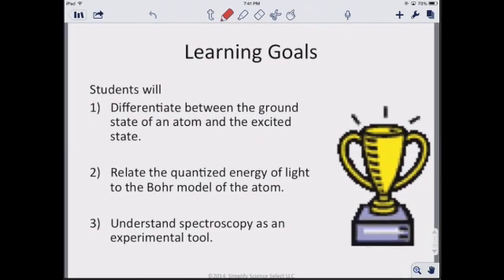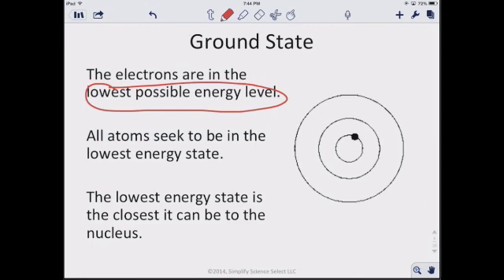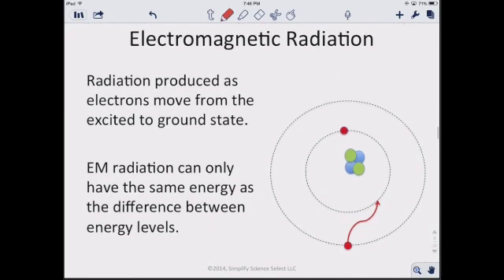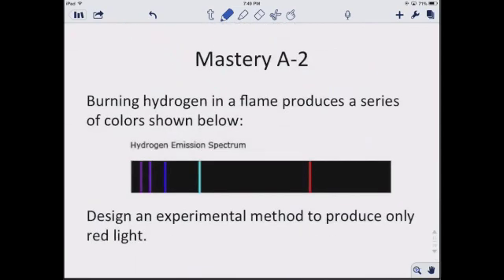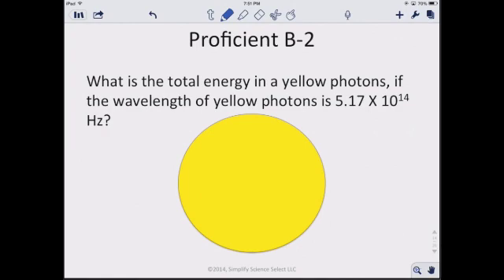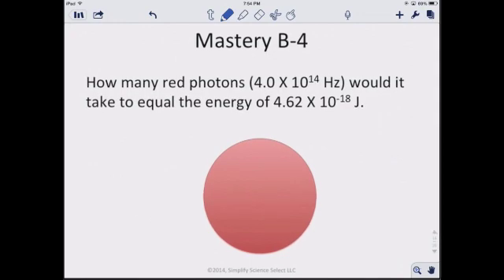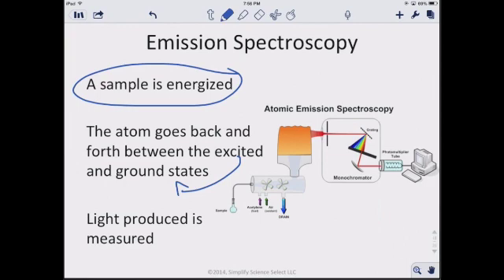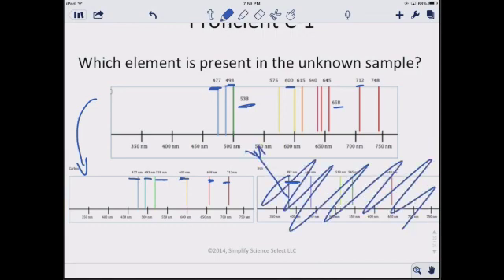RC: 4.1 Thank You Prometheus